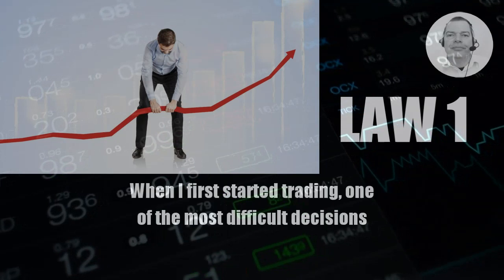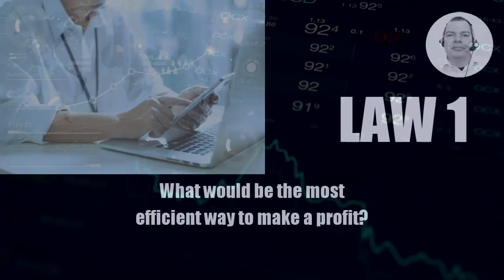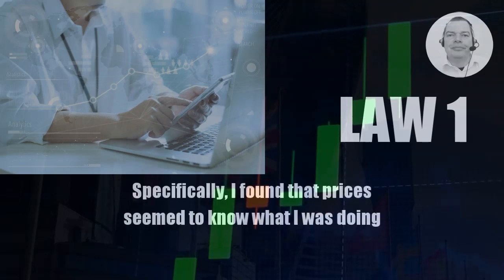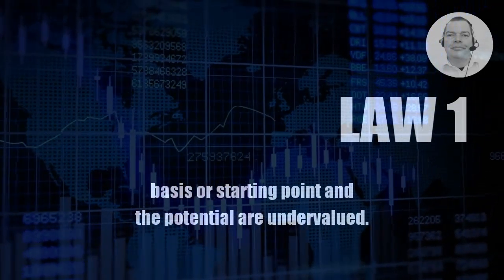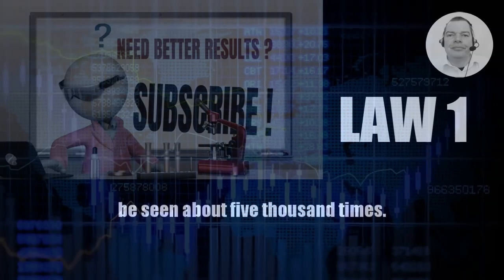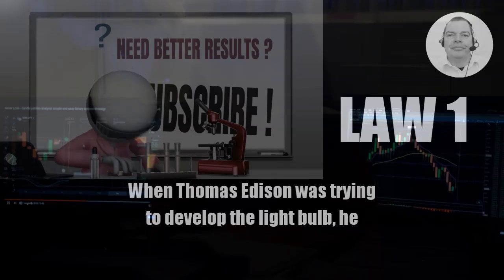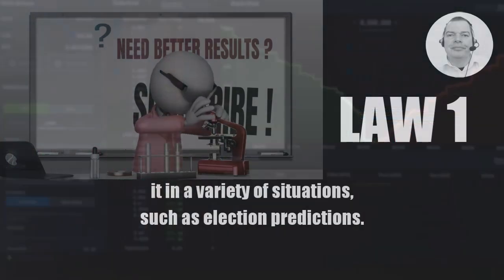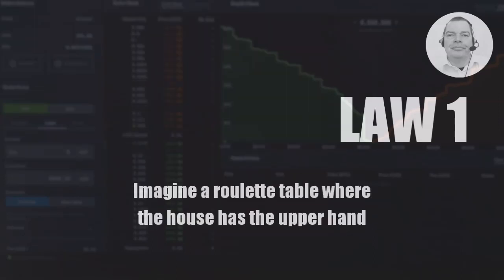MQL5 TUTORIAL - LAWS OF SUCCESSFUL TRADING - LAW 1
I greet you and welcome you to this video.

In this video series, you will learn how to apply the rules of successful trading to improve your trading results over the next 12 months by applying the principles of successful trading.

When I first started trading, one of the most difficult decisions I had to make was deciding how I wanted to structure my trading.

What would be the most efficient way to make a profit?

What criteria should I use to decide whether to buy or sell something?

Starting with the age-old method of trial and error doesn't seem like a bad idea.

Specifically, I found that prices seemed to know what I was doing and were moving in the opposite direction than I expected.

So I started taking notes on what I was doing so I could see my mistakes after the fact.

Even though I was convinced of this at the time, I now see that the corresponding entry signal is not able to accurately predict the future as I once believed.

This is not the deciding factor in whether a trading approach is successful or not.

Currently, all of my trading strategies are based on a few basic principles that have proven successful for me time and time again.

I once heard a man named Earl Shoaff say that the basic rules of nature apply to everyone and that you will always be subject to the laws of gravity no matter what you do.

Earl Shoaff was a mentor of Jim Rohn, and Tony Robbins was a student of Jim Rohn, and the two were friends.

They passed their knowledge down from generation to generation, and gravity is as real today as it was 60 years ago, because it is a universal law.

Although gravity is not a factor in trading, there are a few other guidelines you should follow in this situation.

The law of large numbers is the first and most fundamental of all the principles.

It is extremely important as it allows improving the probability of a system.

The easiest way to describe it is with the help of a coin toss.

When you flip a coin, you almost always get either heads or tails - at least most of the time.

The chance that the coin will land on the border is quite small.

If you don't catch it in time, it will most likely roll across the floor and under the cabinet.

However, in the vast majority of cases you will get either heads or tails - and that's all you can expect.

If you flip a coin five times, you might get three heads and two tails, depending on how many times you flip it.

This does not mean that one side of the coin is more effective than the other.

If you base your trade on this result, you are committing what is called a base rate error, which is defined as follows:

According to Investopedia, it is an error in which both the basis or starting point and the potential are undervalued.

If you flip a coin ten thousand times, you can be sure that each side will be seen about five thousand times.

This is an example of the law of large numbers in action.

When Thomas Edison was trying to develop the light bulb, he took advantage of this law.

When asked about it, he explained that he was aware that at some point he would not be able to explain why a light bulb would not work.

We are all familiar with the law of large numbers and apply it in a variety of situations, such as election predictions.

It is possible to improve the quality of your observations by using a large base set that will help you improve your results and get probabilities that are above average.

Imagine a roulette table where the house has the upper hand for the foreseeable future.

In this video, we discussed how you can use the law of large numbers to get above average probabilities.

In the next video, we'll talk about the black swan phenomenon, first described by Nassim Nicholas Taleb, who happens to be a trader.